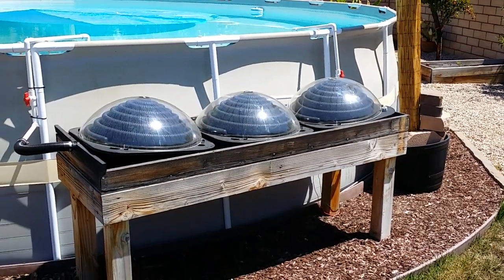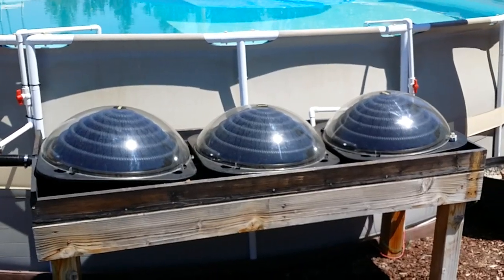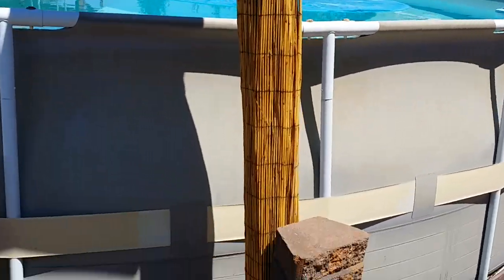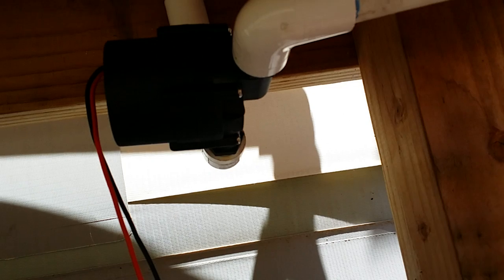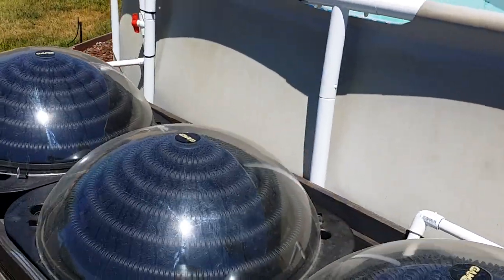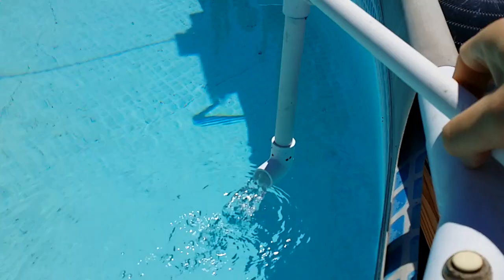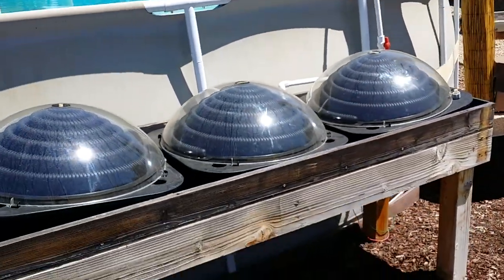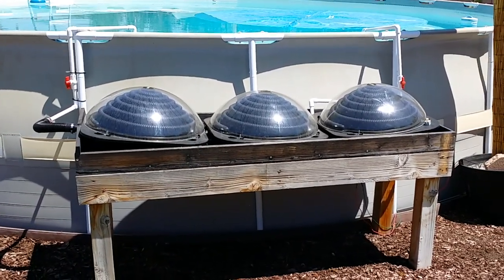GAME solar water heaters and solar powered pump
Not a Prime Member?

Shoes for Diver Dan

Remote Switch

Liner Clips (get the right size for your pool)

Liner (price increase?)

We have decided on an inground pool to replace our Intex after 6 or 7 years of service. She was a good pool but its time to go inground and heated. LOL

Short video of how I hooked up the GAME solar water heaters to a solar powered water pump. With this flow rate the water coming out is 4 to 5 degrees warmer than the water going in.

It was early June and the outside temps were probably 85 and the pool does seem to be 2 or 3 degrees warmer than this time last year (they have been hooked up for over a month now). If you decrease the flow rate the water will get actually very warm but as far as thermal transfer to the pool you probably wouldn't gain anything.

These things get bad reviews on Amazon and I understand why. If you used a hi flow high pressure pump as suggested in the instructions I doubt there would be any heat transfer at all. But with this little solar water pump the pressure and flow are pretty low and I think its allowing them to work as advertized.

If you were to use a similar setup at a cabin to heat up maybe 40 gallons (continuous circulation) for hot water I have no doubt it would work great.